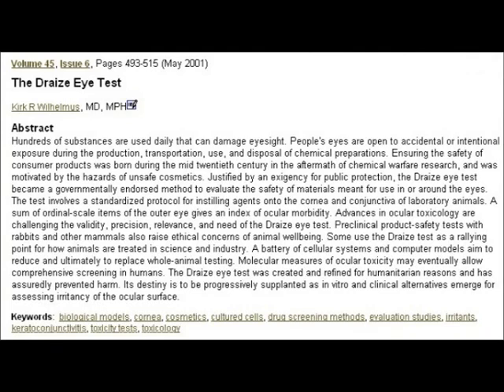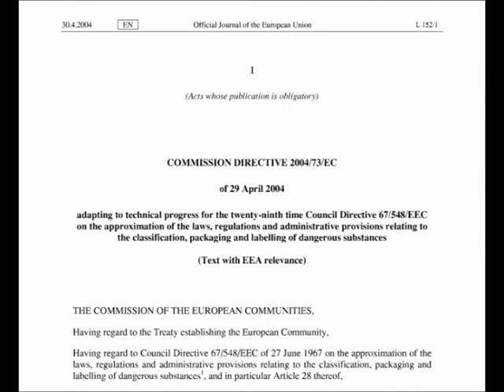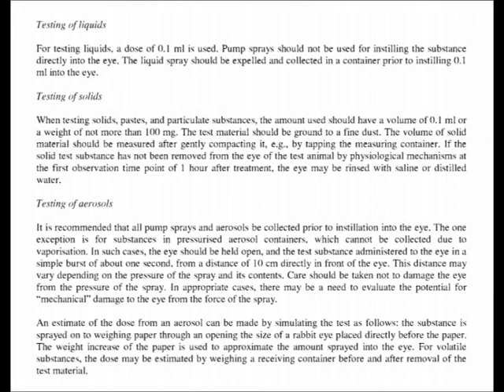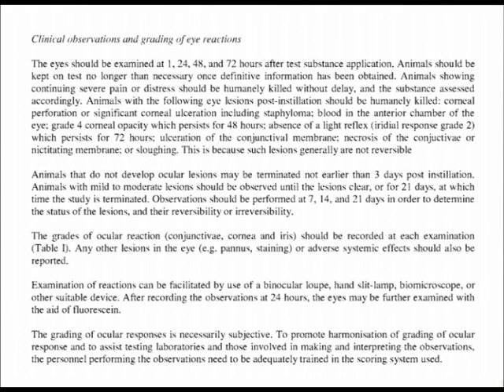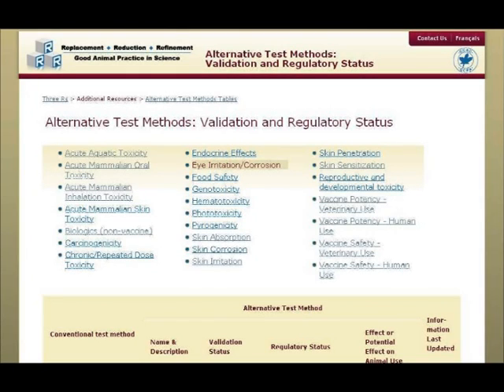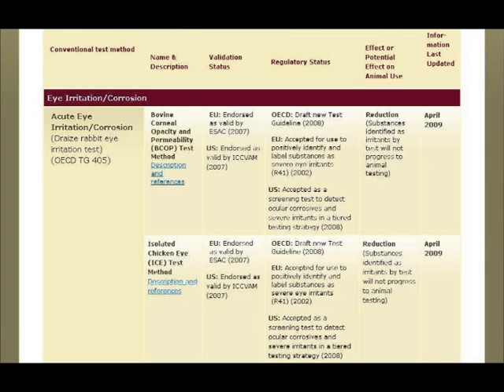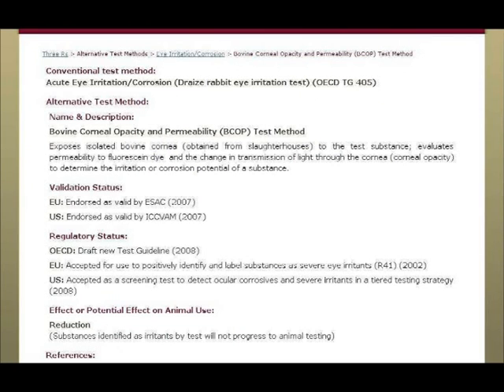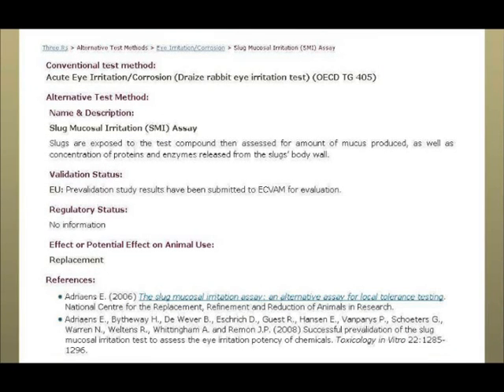Toxicity Tests (Pt 05) - Eye Irritation-Corrosion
In this part we briefly look at the history of the Draize Eye Irritation/Corrosion Test.  We then read about the actual test from the EU Commission Directive 2004/73/EC, the test is called,  Acute Eye Irritation/Corrosion Test.  We then define what irritation and corrosion actually are, how the test is performed, the relevance of the test to humans, and finally,  we look at what alternatives tests exist.